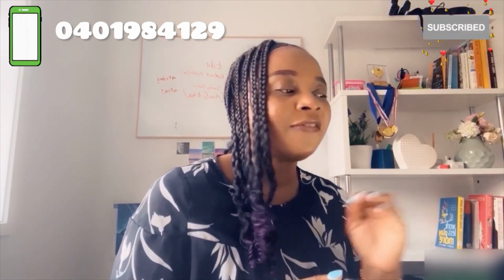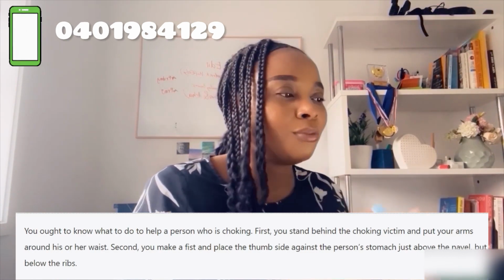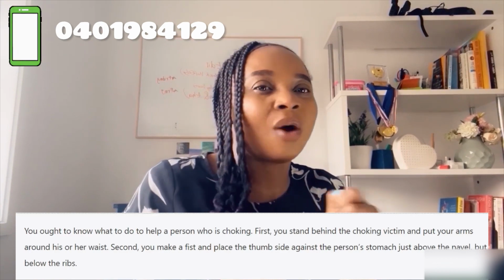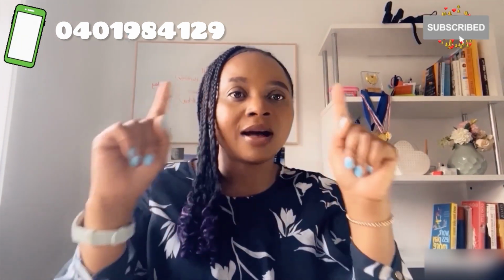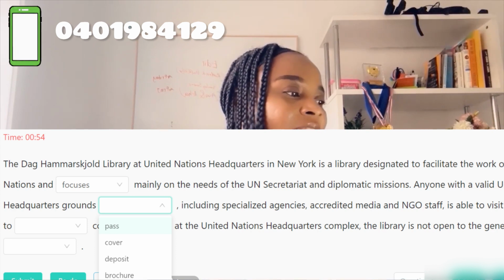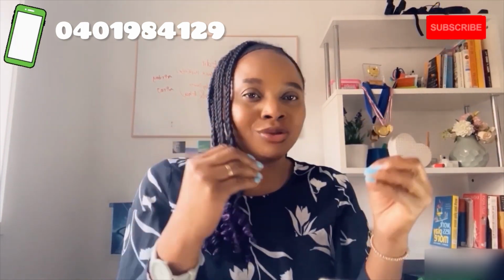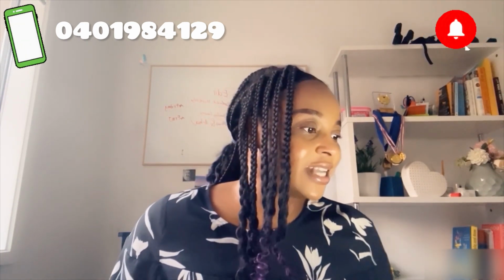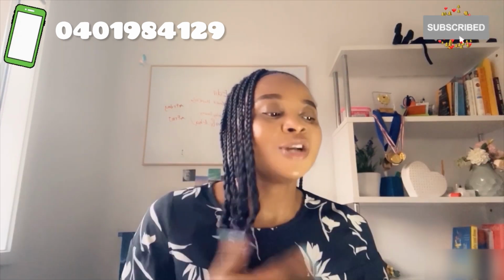PTE reading shortcuts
Hey guys, good to have you tune in again . Carefully listen and take down points that can help you ace your PTE reading.